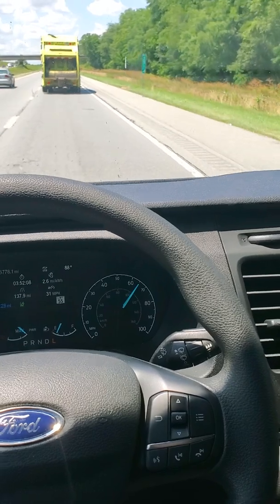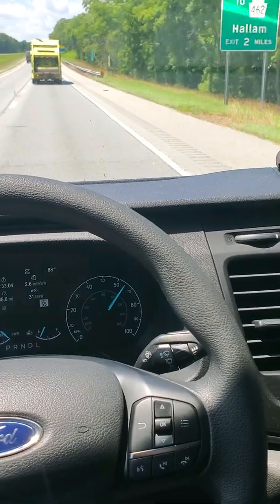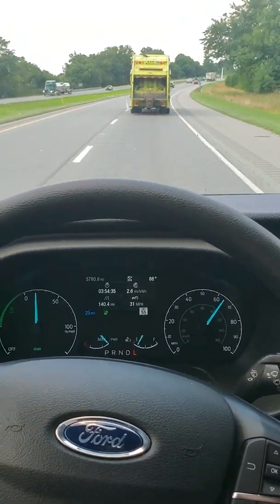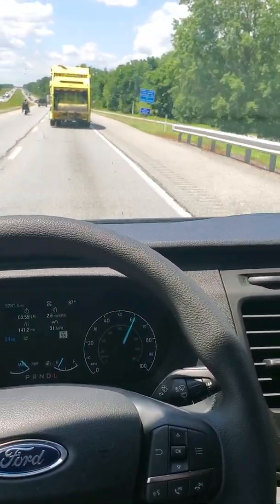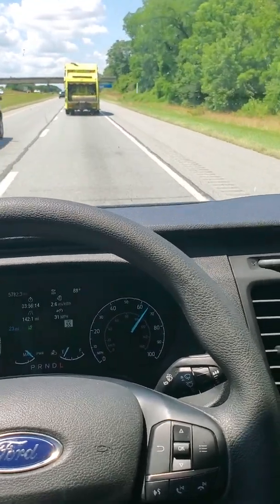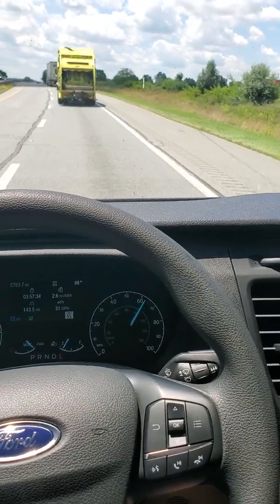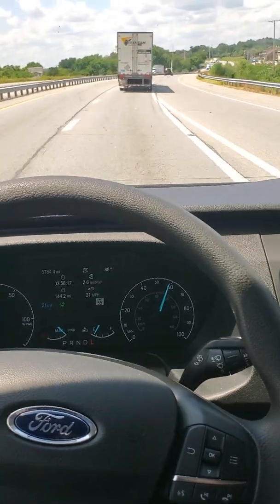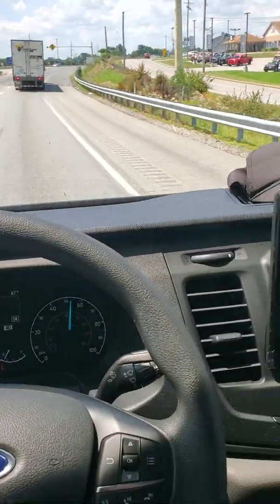Story Time : How I Acquired My Ford E Transit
A brief story about how being in the right place at the right time can lead you to great things in life, but in my case it led me to purchase the Ford E Transit